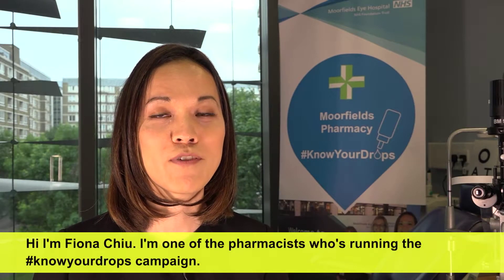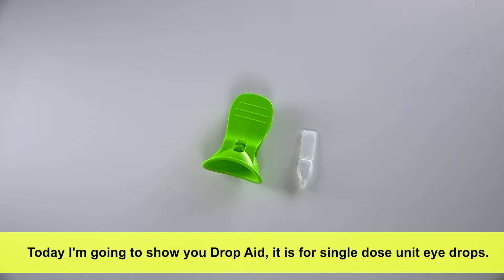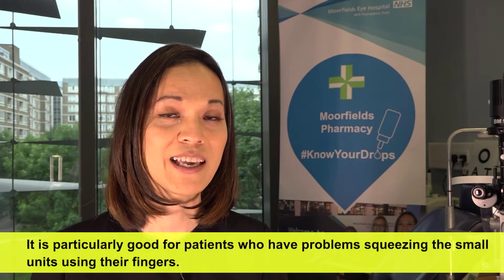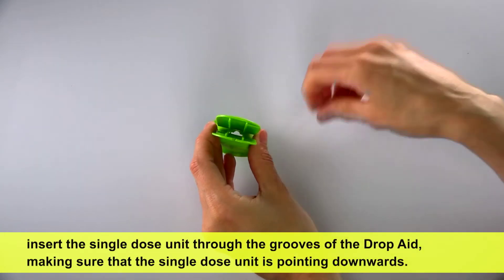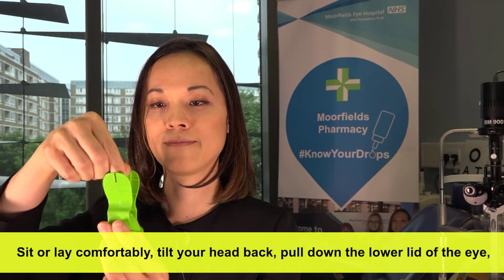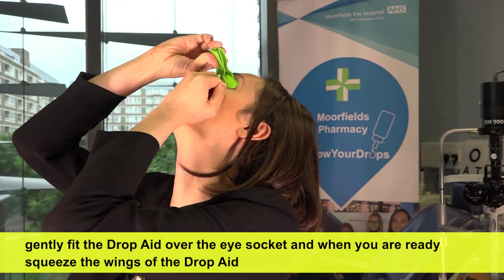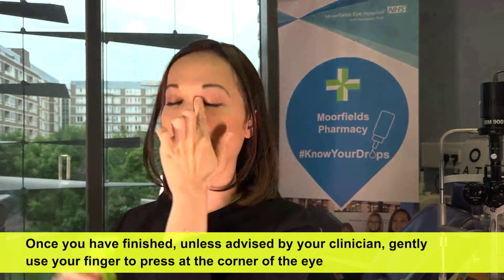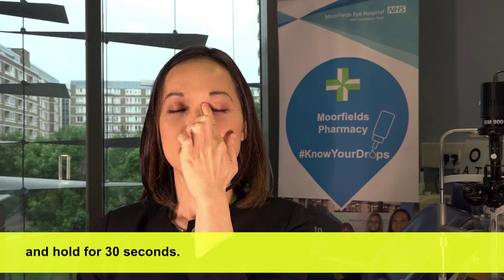Drop Aid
Drop Aid is a device for single-dose unit eye drops, particularly good for patients who have problems squeezing the small units using their fingers.